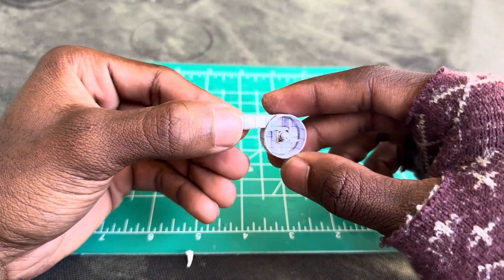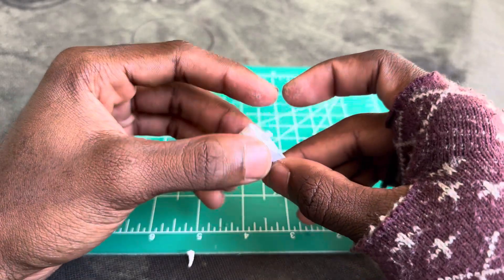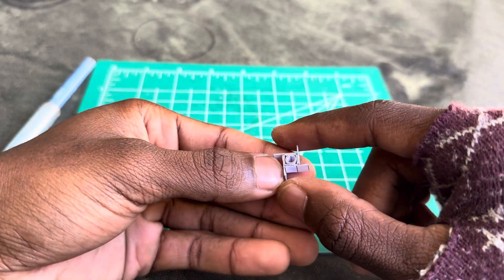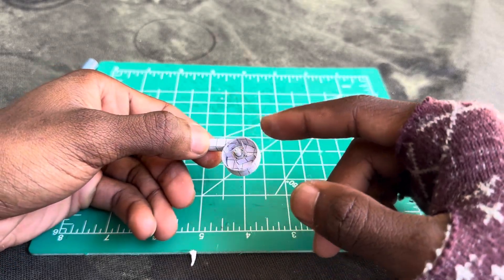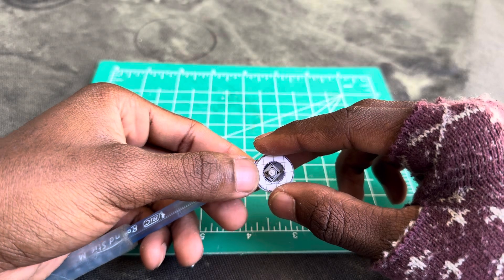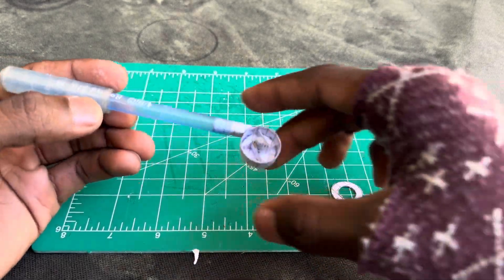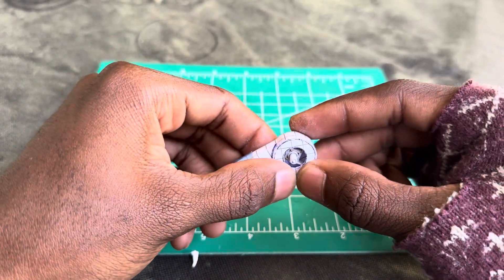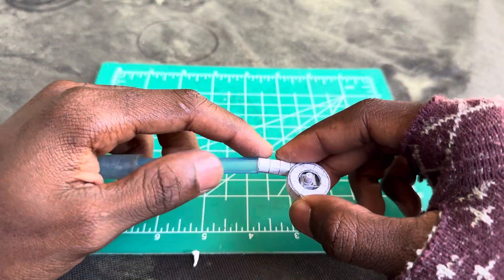Functional Paper Turbocharger From Scratch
This Is A Working Turbo I Made Only Using Paper And Glue. It Actually Works And Soon I Will Test My Engines To See If They Produce Enough Back Pressure To Spin It.